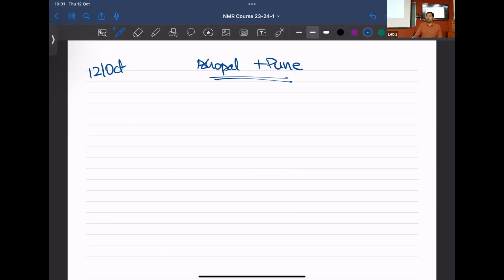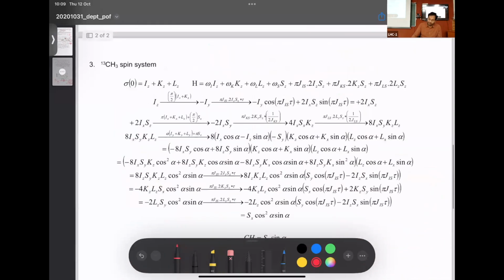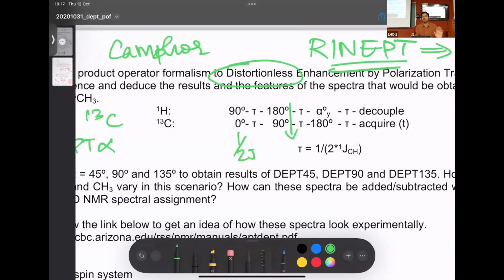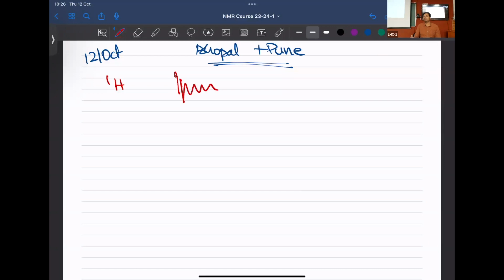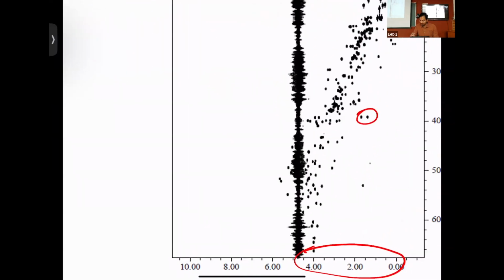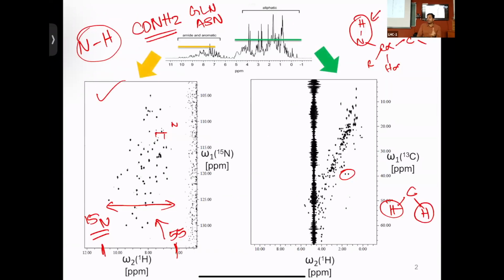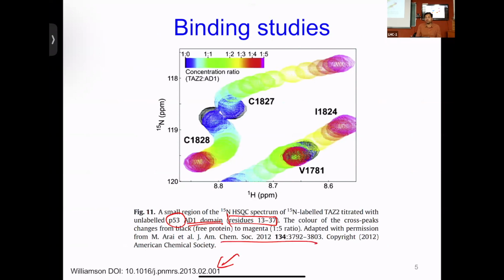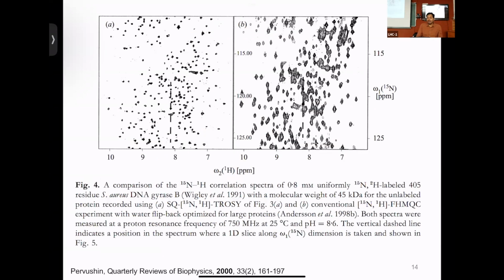Lecture 23 | NMR Course 2023-24-1 | Revision of the DEPT experiment | Advantages of 2D NMR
This lecture revises the concepts learnt in regard to the DEPT experiment from Lecture 22 and discusses doubts and questions. Following the discussion, the lecture emphasizes the need for multidimensional NMR experiments with examples from literature on how 2D NMR provide superior resolution over 1D methods.